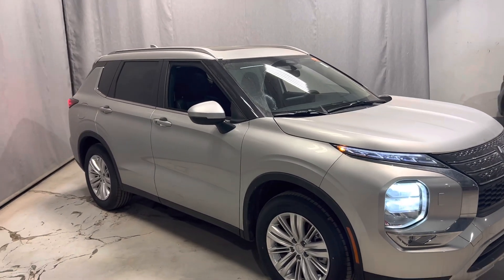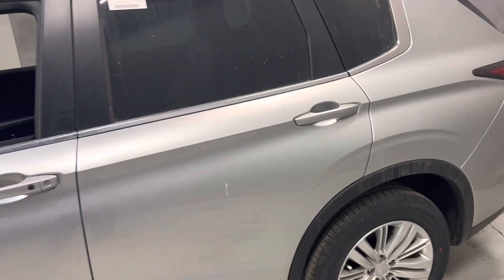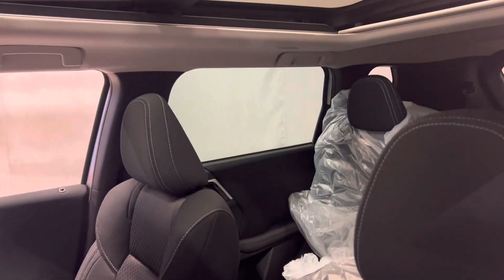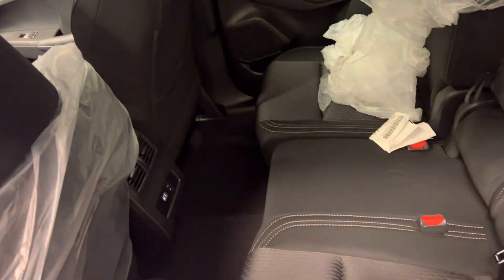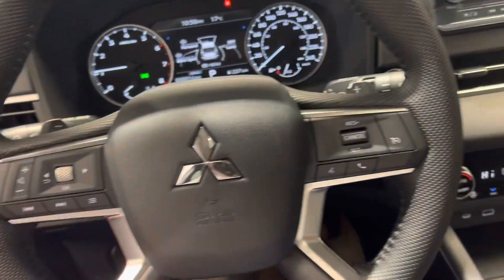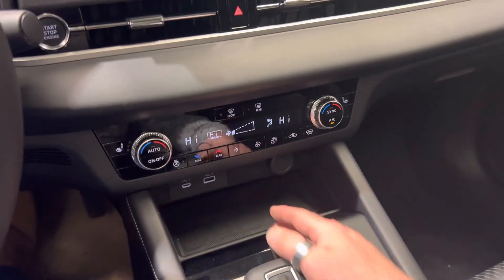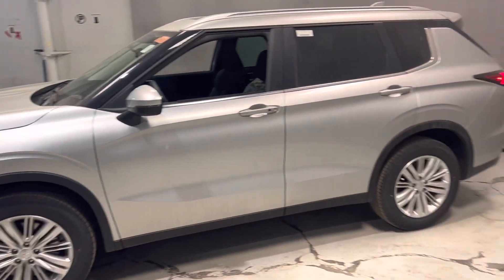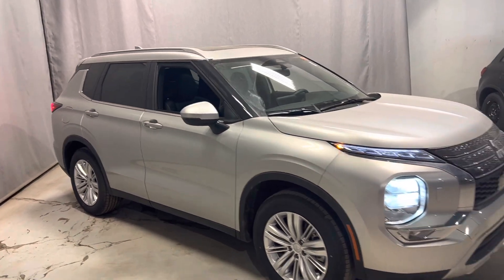2023 Mitsubishi Outlander SE for Elora